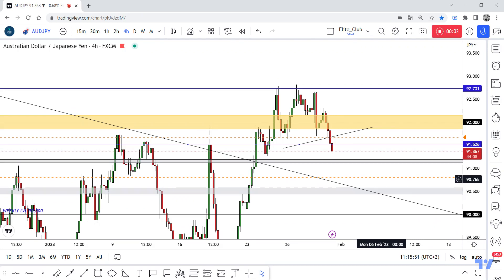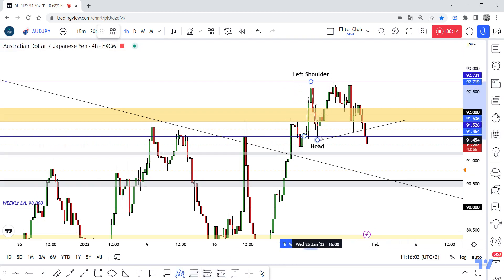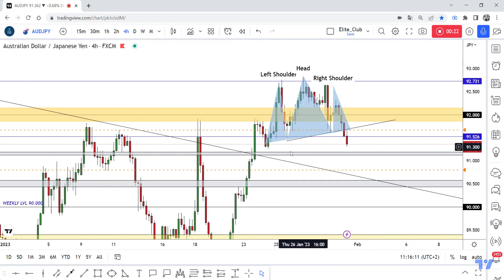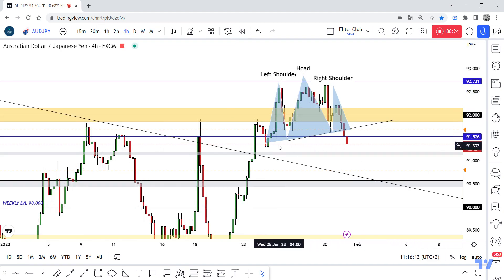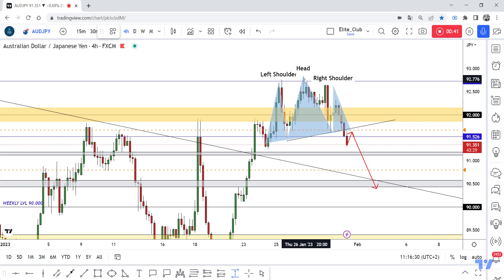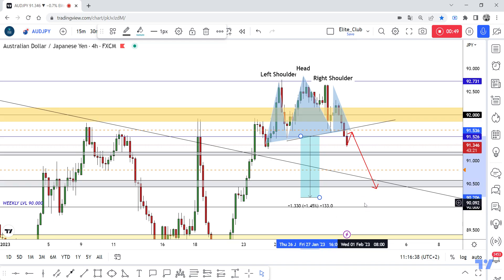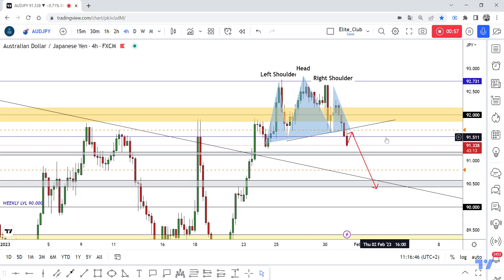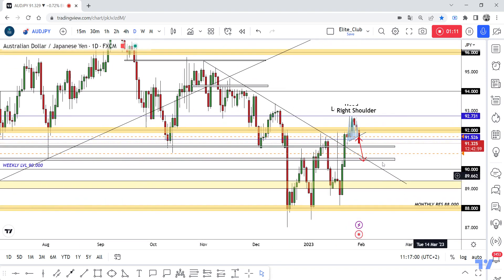AUD/JPY Best Place To Sell It Now , And Best Place To Buy It